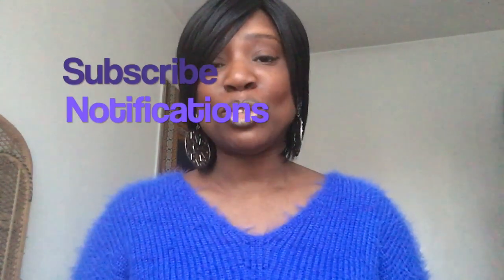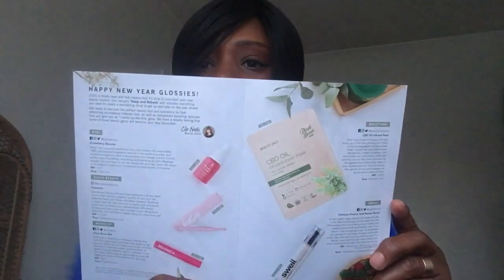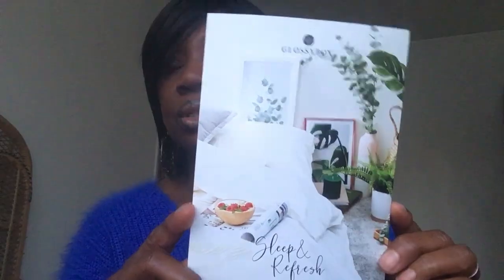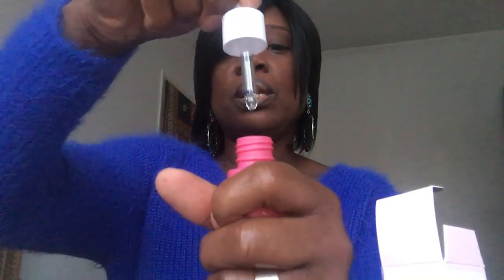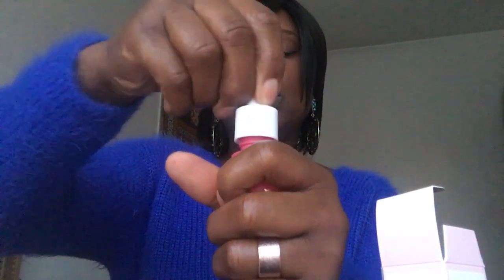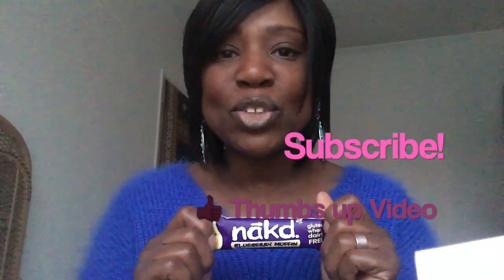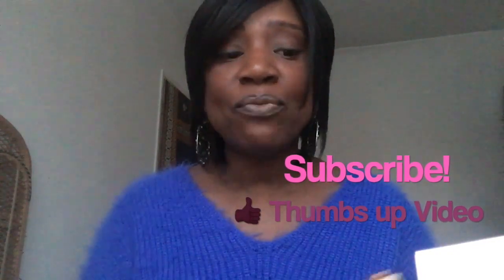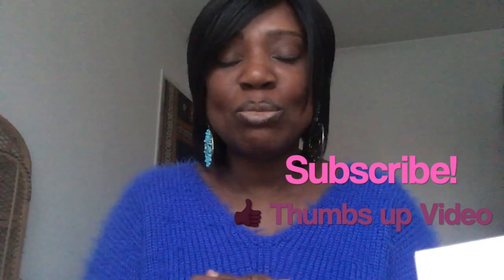January 2020 Glossy Box Unboxing | Makeup Unboxing | Makeup Products